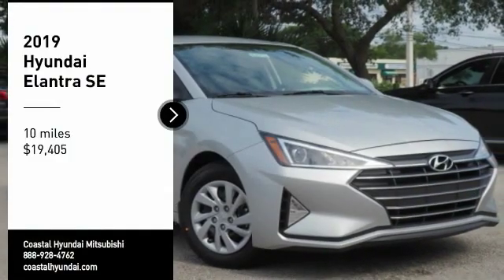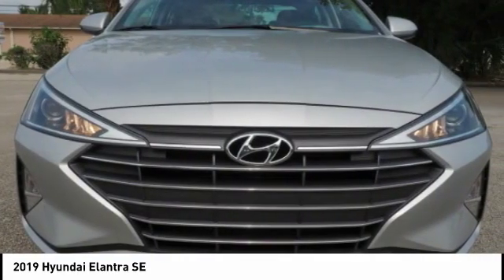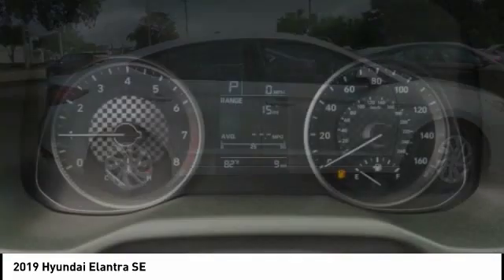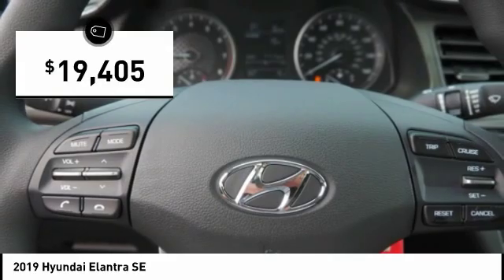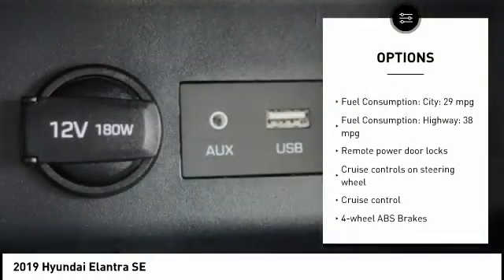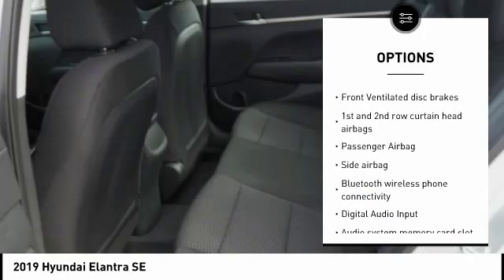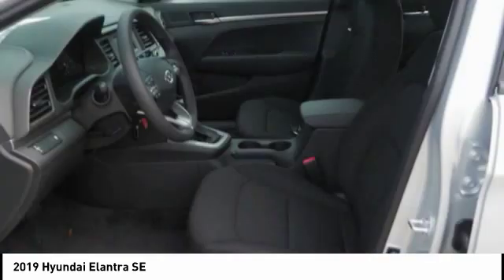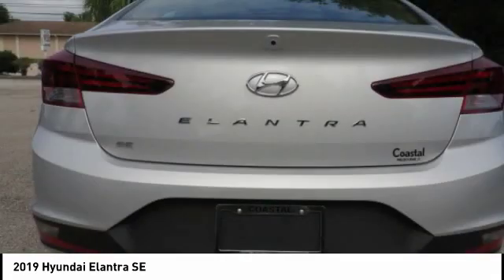2019 Hyundai Elantra Melbourne FL H61042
2019 Hyundai Elantra SE

Don't miss this 2019 Hyundai Elantra. It's equipped with great features. You'll want to take this Vehicle home. Make a great choice today.